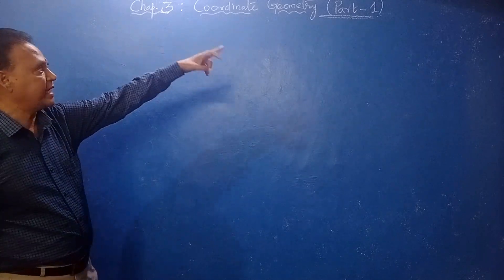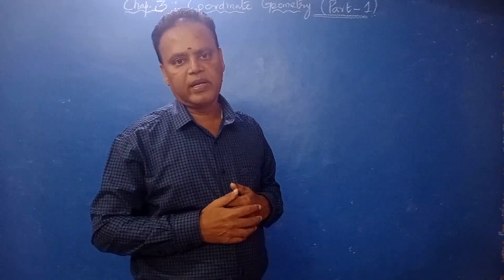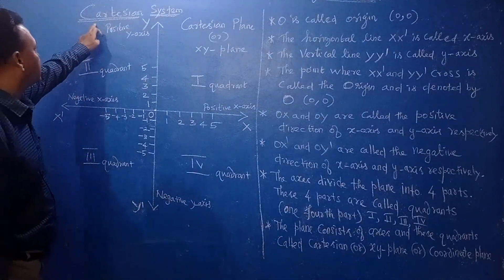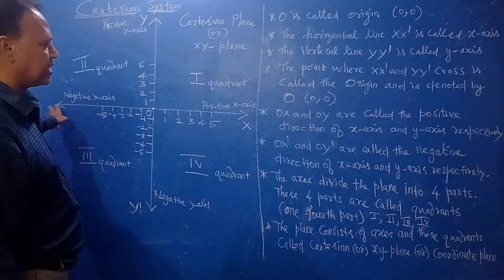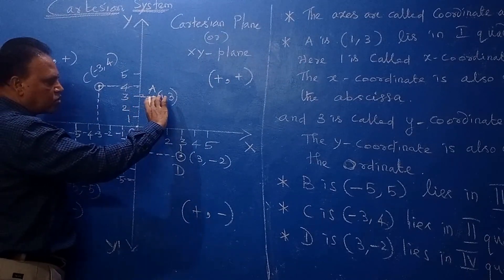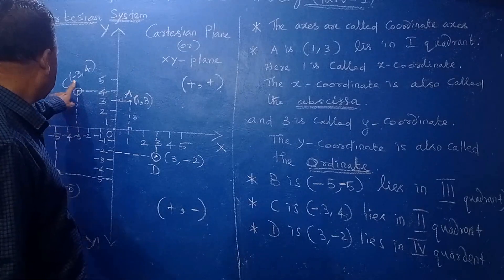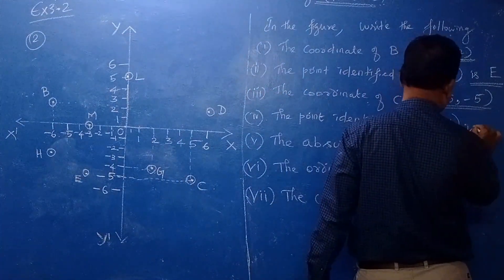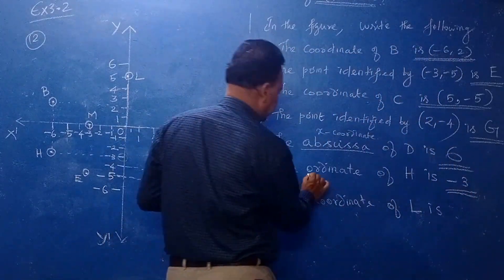PART 1_CLASS 9TH_CHAPTER 3_COORDINATE GEOMETRY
This class is taken by Mr OMPRAKASH T B, TGT(MATHS),KV2 AFS, TAMBARAM, CHENNAI.
This video contains Class work and home work of Cartesian Systems.